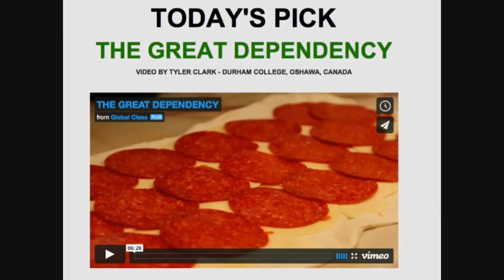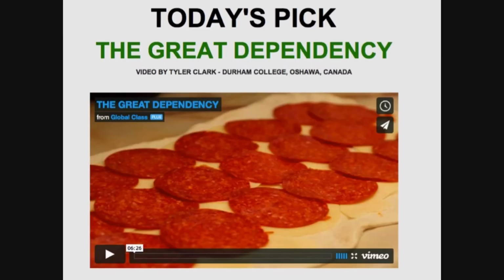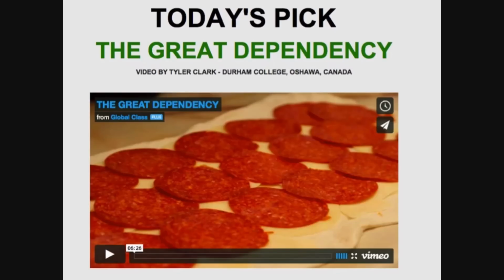The Global Class -- A New Model for Education: Lon Appleby at TEDxTrentUniversity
Lon Appleby is an award-winning journalist, television producer, and general education professor in the School of Interdisciplinary Studies  and Employment Services at Durham College in  Oshawa. Along with  launching the global class, he teaches classes in  literature, cultural  studies, and human history. His documentaries and  articles have taken him around the world, and he has combined his  experiences and travels,  along with his interest in the importance of  collective learning in the  story of humanity, into a forward-looking  "glocal" vision for today's college and university students.

Young people today live in an ever converging world in which a broader understanding of the world means precisely that: the world as a whole. To succeed in these globalizing times requires a worldview built on an understanding of shared problems and diverse cultures. With his students at Durham College, where he is a general education professor, Lon Appleby, an award-winning journalist and television producer, has created a new educational model for young people to develop their worldview and prepare themselves for the challenges of the future. Colleges and university classes from two or more institutions in different countries, along with their professors, meet online to explore common topics together as well as with a guest who is a challenging global thinker. "Exchange and create" is the guiding philosophy. Students in a global class share their diverse perspectives and have the opportunity to interact with an accomplished "citizen of the world". An open-platform website has also been built for students and site users to blog, share resources, and  post assignments. A global class provides students anywhere in the world with the opportunity to engage in real time, face to face discussions or labs and address shared issues, ideas, and stories from their distinct local perspectives, outside of political or corporate influence, at a time when the world shows no signs of slowing in its continuing "glocalization".